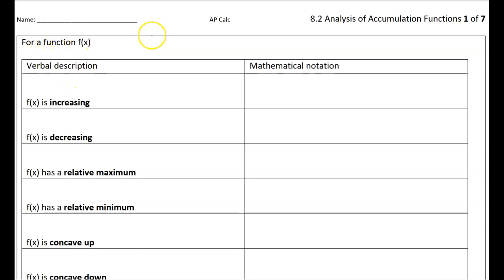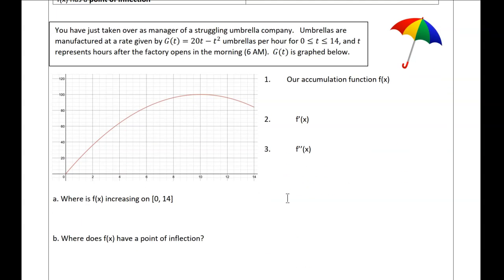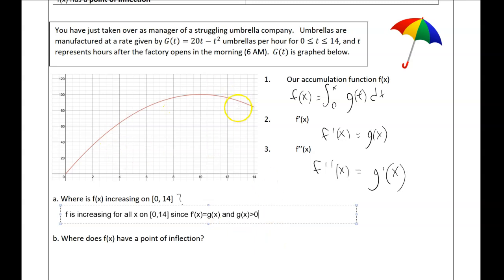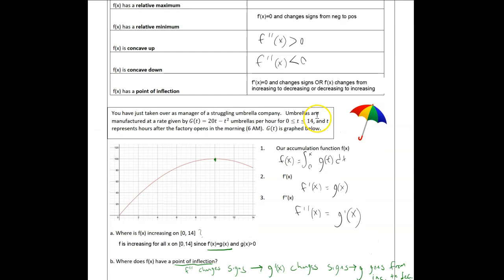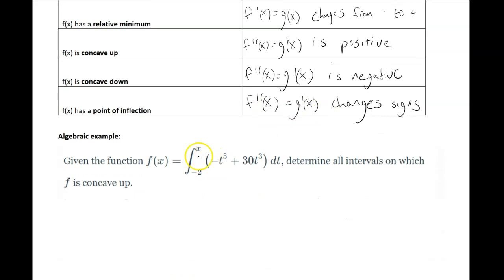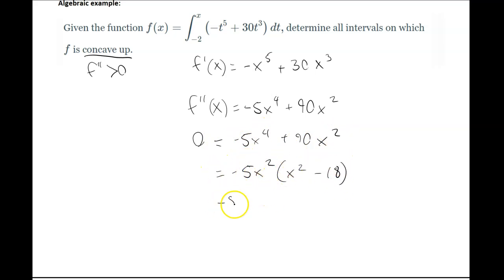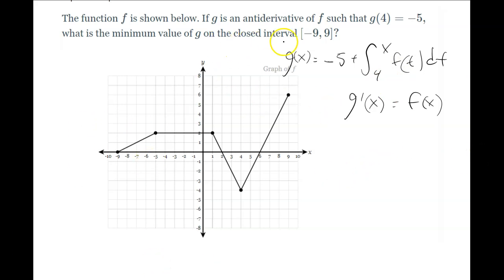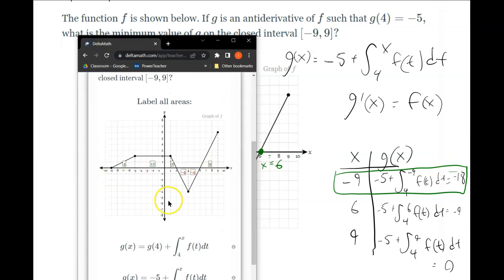AP 8.2 Analysis of Accumulation Functions